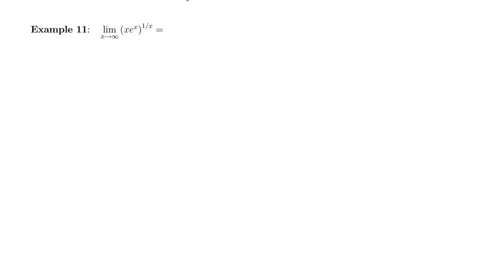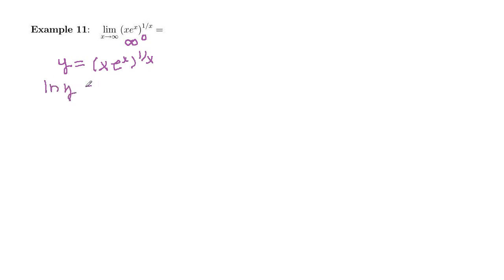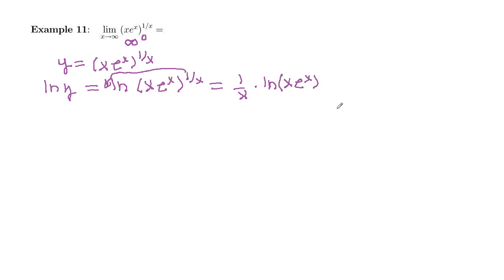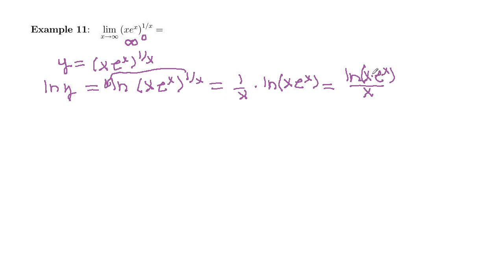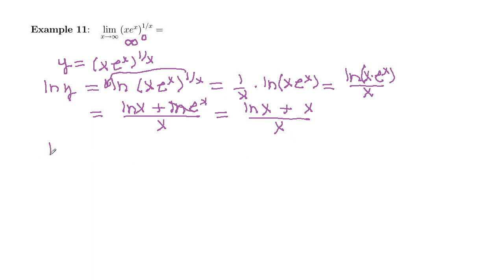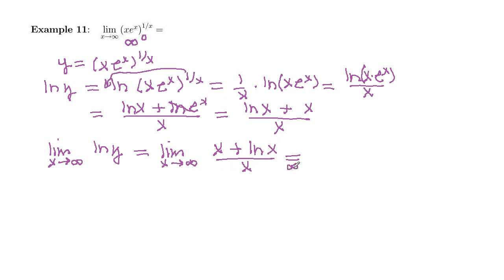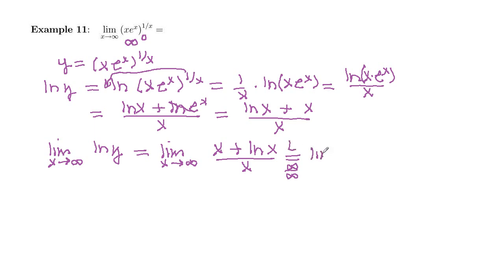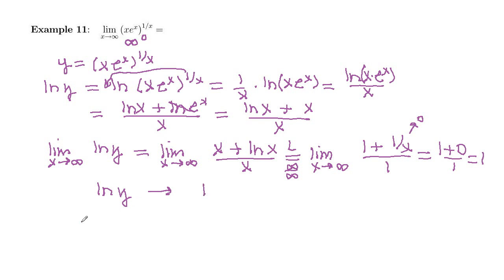Math 148 Section 6.8 Example 11